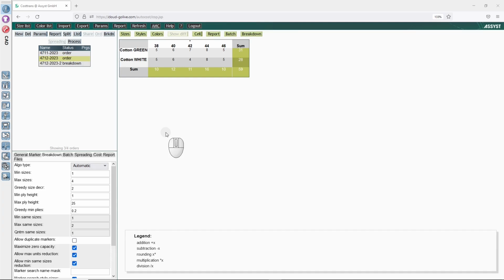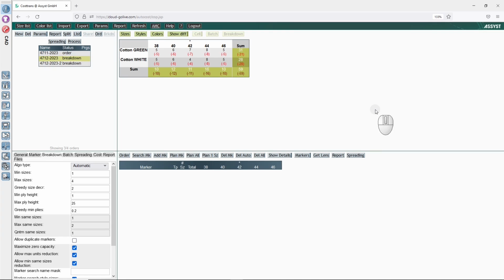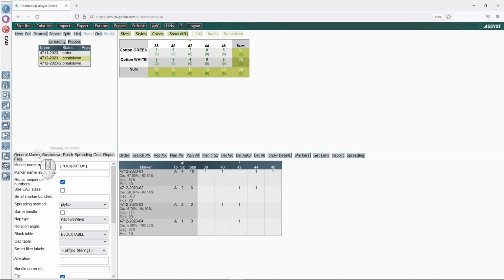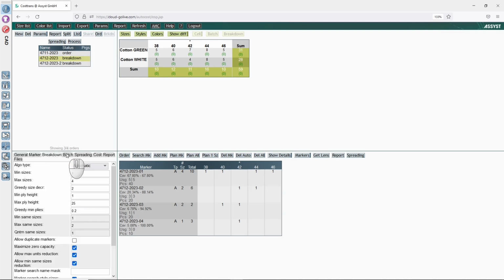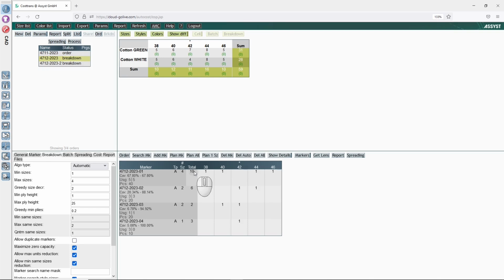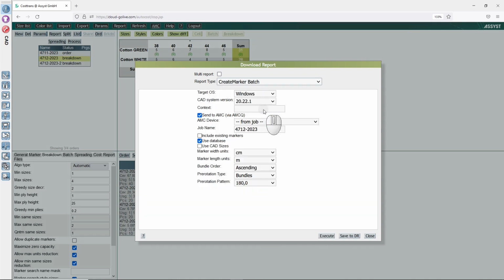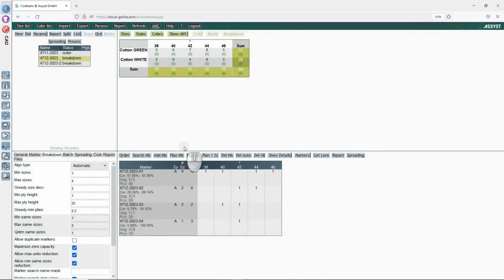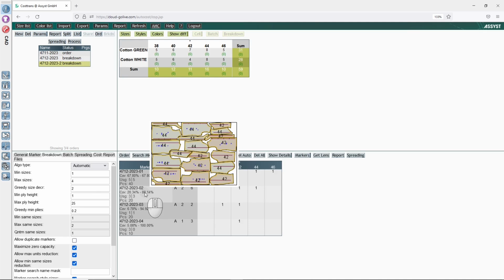Creating a breakdown in Autocost